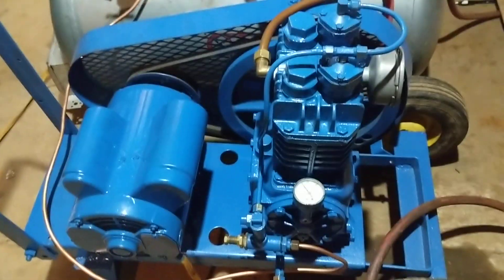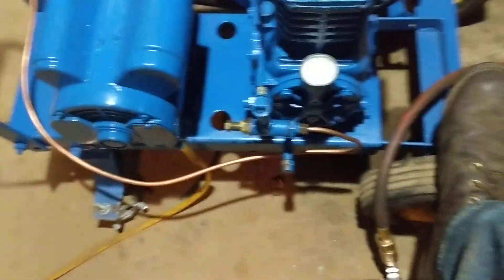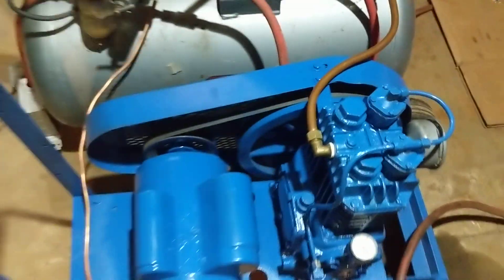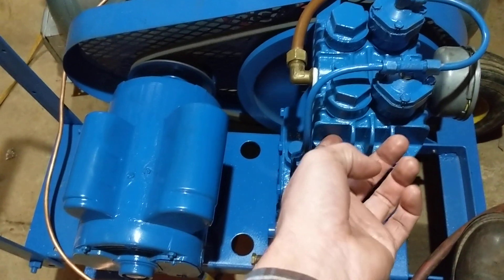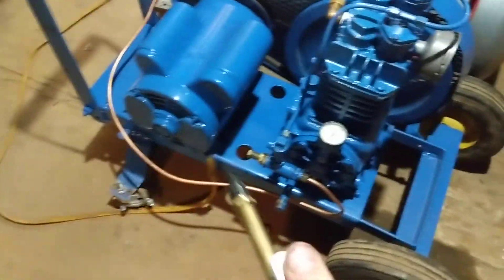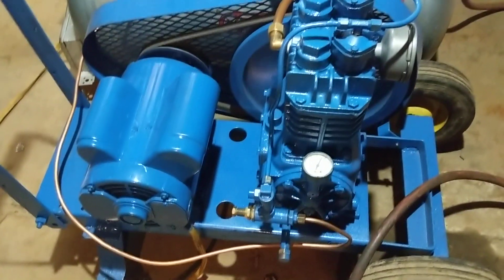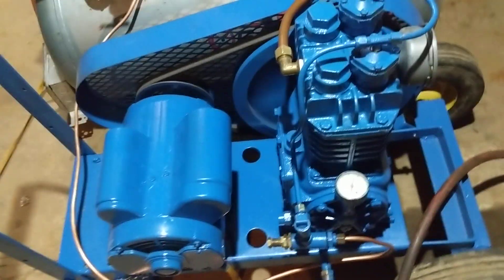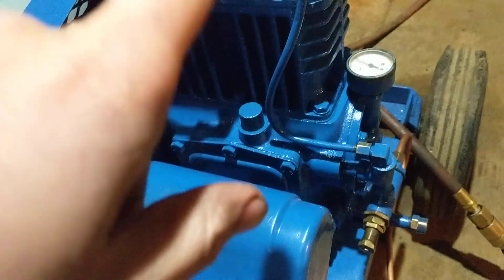Rebuilt Quincy 210 Air Compressor + Pilot unloader valve operation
Finished rebuilding this old Quincy 210 ROC 5 pump. Took about 40 years worth of gunk off it which was the hardest part really.. just cleaning it up. Video shows the unloader valve in operation with fresh diaphragms.